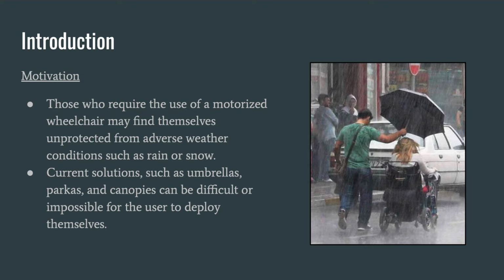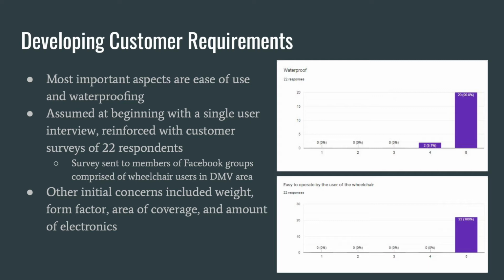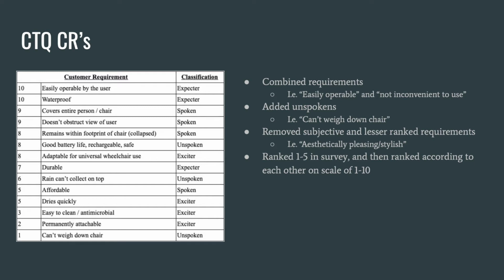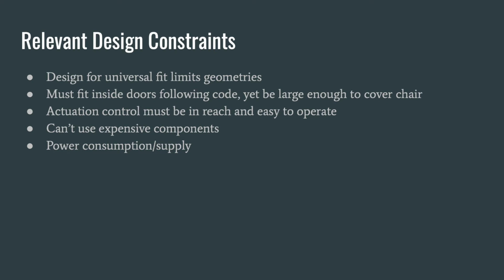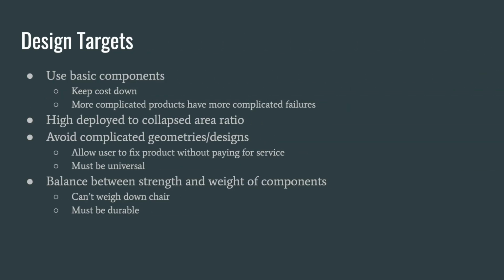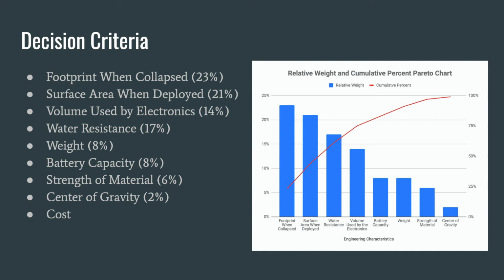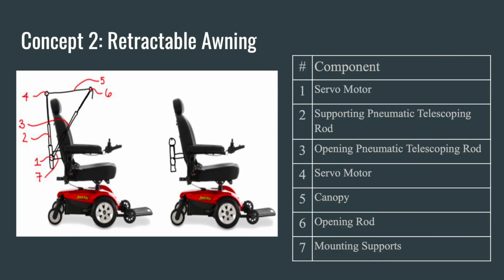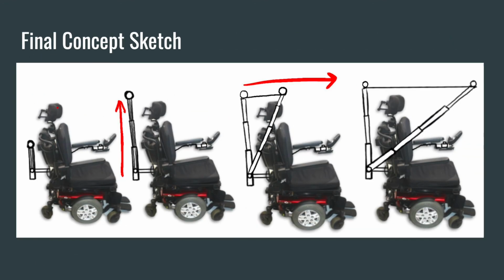ENME472 Concept Generation and Selection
The Wheelchair Canopy group of the ENME472 Spring 2020 semester explains their concept development and selection process.